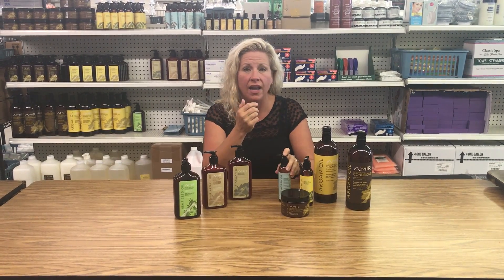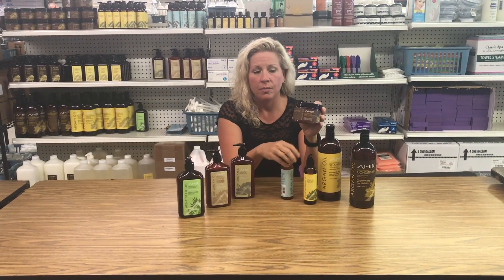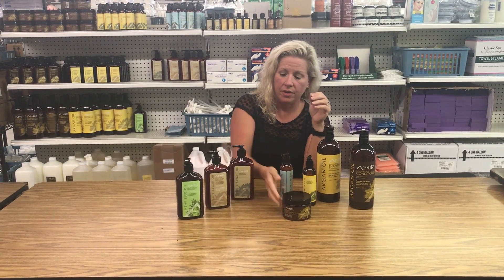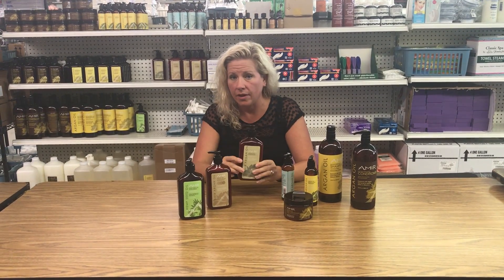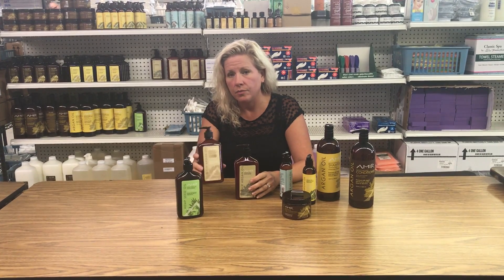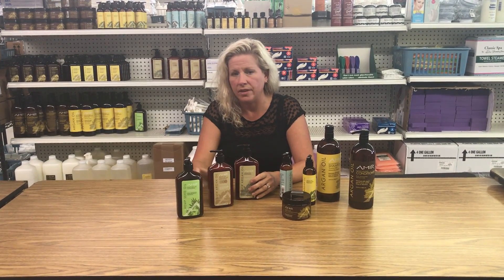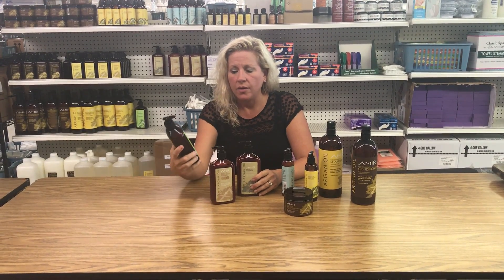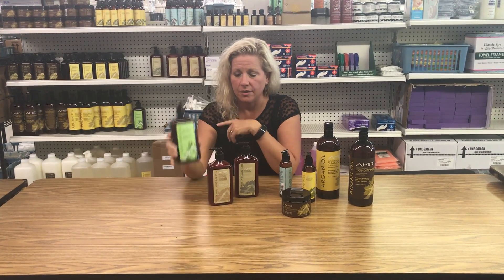amir argan oil products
Amir is an advanced beauty line developed to exploit the potent attributes of natural ingredients. Some of Amir's natural ingredients include Argan oil, Hemp oil, Coconut oil, and Acai Berry Extract.